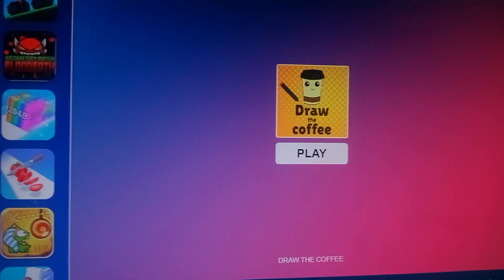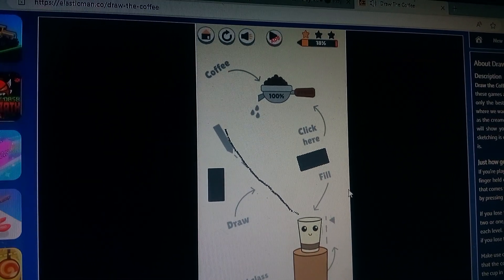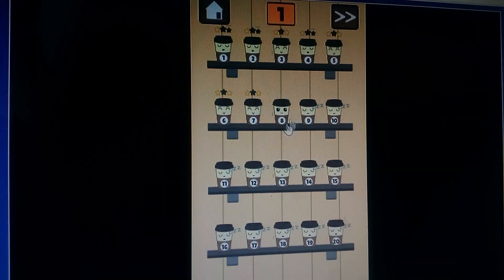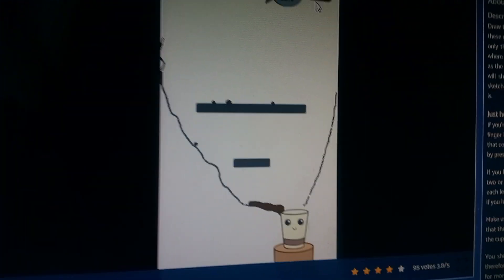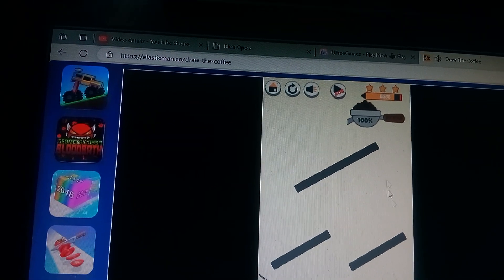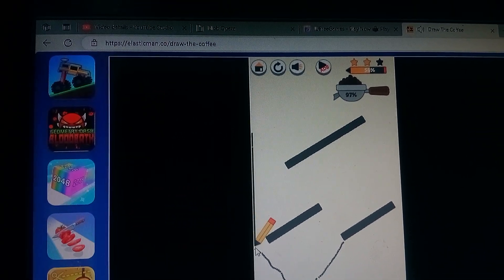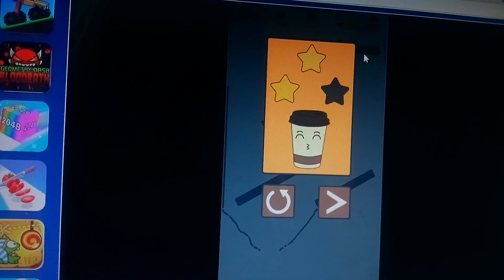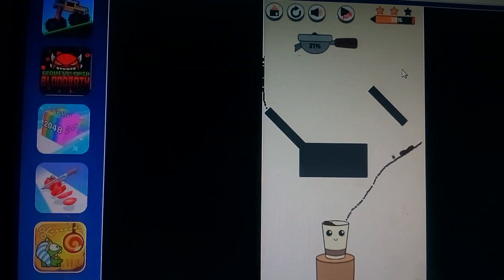COOL DRAW THE COFFEE LOGIC GAME! LEVELS 1-8